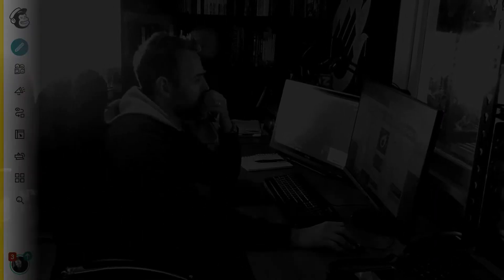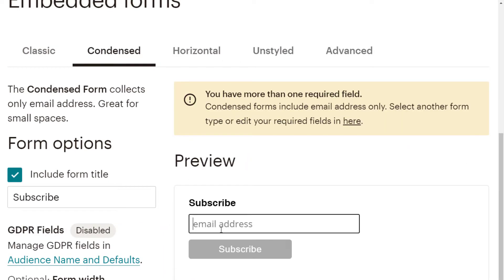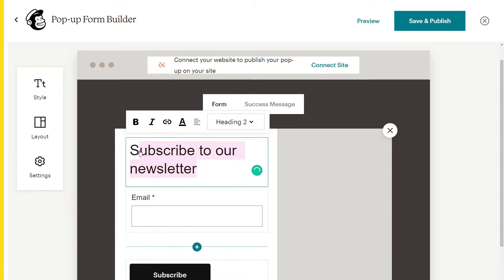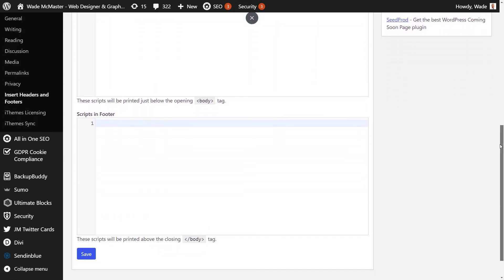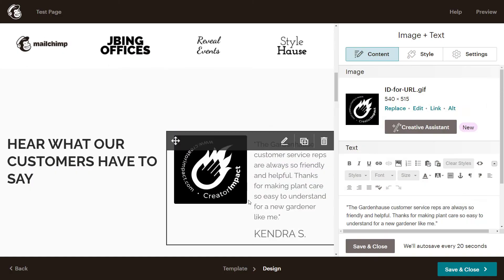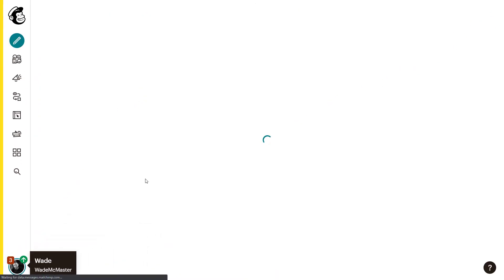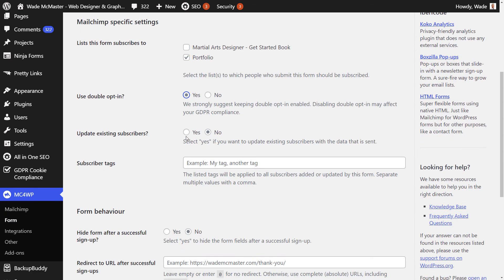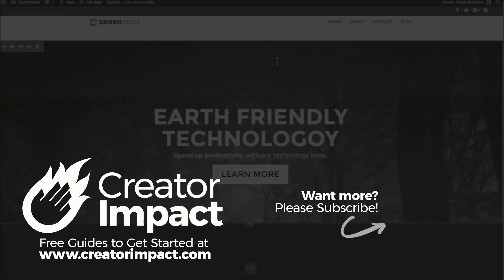How to Add a Mailchimp Signup Form to WordPress (Optin Forms, Landing Pages and Modals)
In this video, I show you How to Mailchimp Signup Form to WordPress in a number of ways, including a form, modal popup or landing page. MailChimp is free to start and exceptionally easy to use.

--- ⚒ // TOOLS // ⚒ ---

 🔗BEGINNER COURSE
Build a website, set up your presence online and start earning money:

// CREATOR IMPACT

This video will show you how easy it is to use Mailchimp opt-in forms and even how to customize Mailchimp signup forms so you can get them looking and containing the exact information you want.

Why start an email newsletter? To put it simply, Email Marketing is one of the most effective ways to drive repeat traffic to your website, make more sales and reach more people in general. This MailChimp Tutorial will show you how easy the process is.

MailChimp is packed with features and you can even set up landing pages, automation and autoresponders quite easily.

This video will show you how to start a list, put an opt in box into your WordPress site and send out your first email.

// SIGN UP TO MAILCHIMP

Please note that this is an affiliate link and I do earn credits toward my own MailChimp account as payment for anyone who signs up. from clicking this link But this has no effect on your price or account in any way.

These days, I prefer to recommend ConvertKit as it's a far superior service.  To create an Email List / Newsletter with ConvertKit (Demo / Tutorial):

// TIMESTAMPS

0:00 - Intro & Link to Form
1:11 - Embed with HTML Code
2:24 - Popup Modal Form
4:29 - Landing Page
5:55 - WordPress plugins

// CREATOR IMPACT